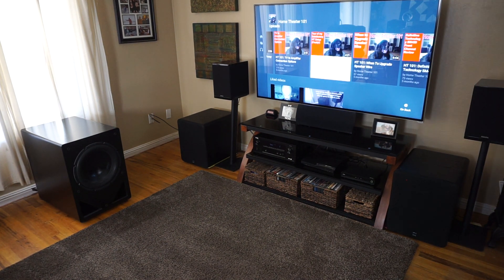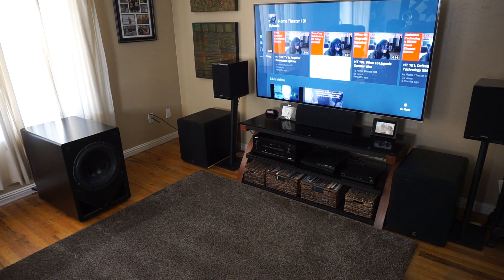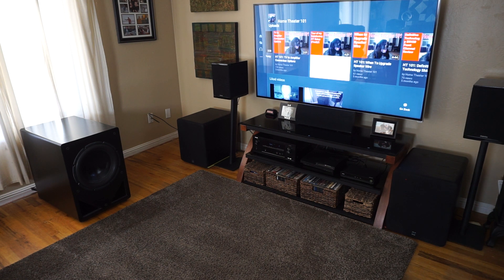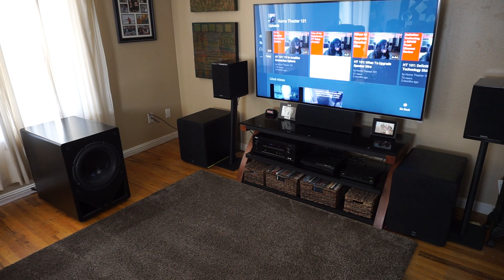Audyssey Problems: Resolved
Audyssey, the program that equalizes your room and your speaker levels generally works really well, but... Vv Click SHOW MORE vV

There are a few things it does that I'm not excited about. First is crossover. Unless you have some very large towers, and even then, you want to at least try the crossover setting at 80 hertz or even as high as 110 hertz. Play around with it, and see what sounds best to you.

Even if your mains go down to 40 hertz, your subwoofer probably does a better job handling those frequencies, so give it a chance. If you have a common subwoofer not capable of sub 30 hertz performance, then at 40 hertz crossover it's only going to work for about 10 hertz. Why even bother at that point?

80 hertz is great if you have substantial mains, I run mine a smidge higher as my mains are not as stout as I would like. The dual sub configuration reduces localization (being able to hear where the bass is coming from.) so a higher crossover is not a big deal.

Secondly, make sure your speaker levels look right. Mine were reduced down quite a bit. I ran the EQ again in more positions, and it resolved, which can also point out the sampling can vary from each time you run the EQ. I happen to run my main listening position more than once.

Lastly, disable "Dynamic Volume" and see what you think. I dislike it, I find it fatiguing and odd sounding.

Subwoofer101 is designed to help people new to the sickness avoid some of the pitfalls of home theater. It’s way too easy to spend a bunch of money and be unimpressed. for tech advice, product reviews, and tips to make the most out of your setup!

Here is my setup:

Amplifier, same as mine, but updated for 4k and dual subwoofers

Front speakers (new model, they don’t make mine anymore)

Surround speakers

Center (New version)